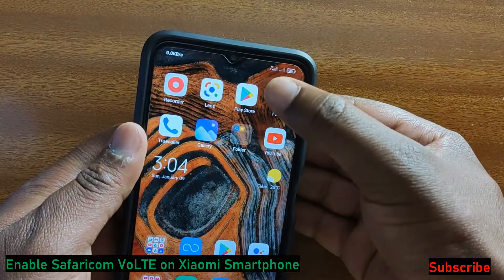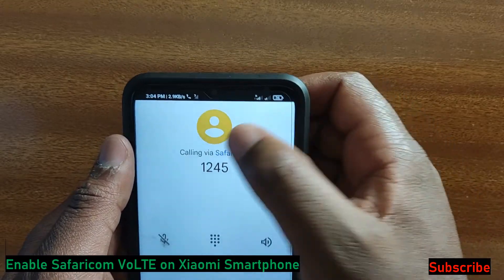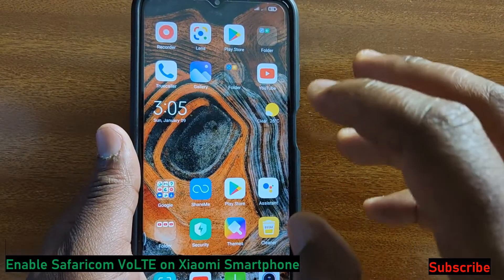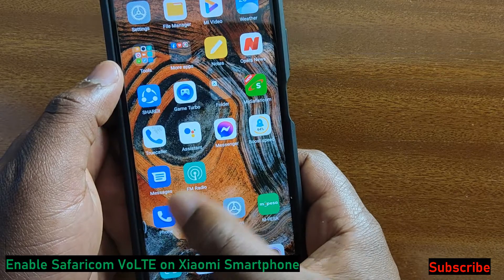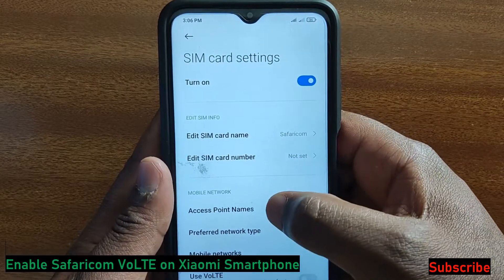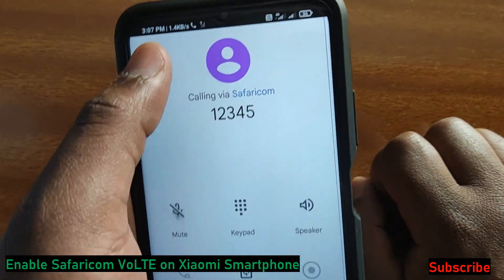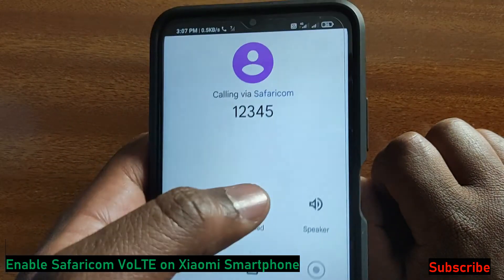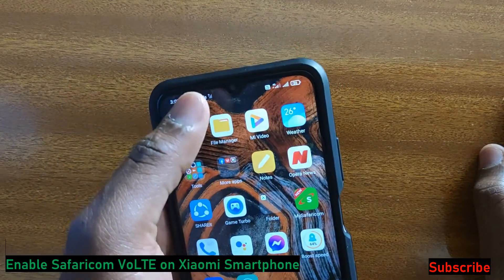How to enable Safaricom VoLTE on Xiaomi Smartphone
Hi everyone and happy new year 🎊🎊🎊🥳.
In this video I show you how to enable Safaricom VoLTE on Xiaomi smartphones.
Make sure you have enabled VoLTE by dialling *544# on your Safaricom line and then paste this code on the dialer of your Xiaomi smartphone;
* # * # 86583 # * # *.
After that just go to the settings and you will see VoLTE. Enable it and you are good to go.
Now you can make HD voice and video calls on your phone.